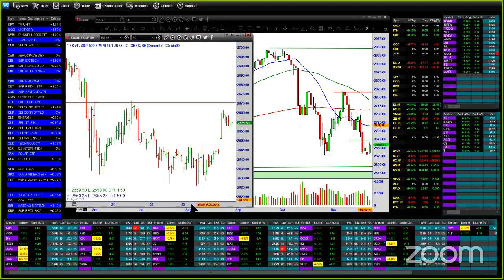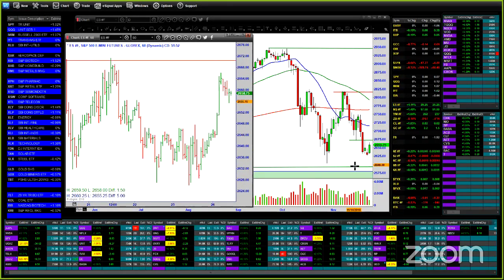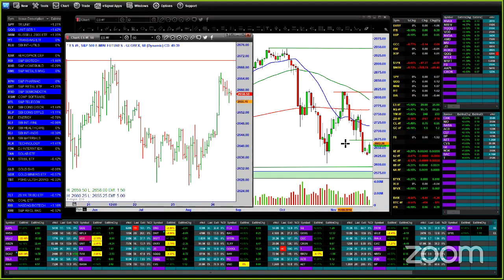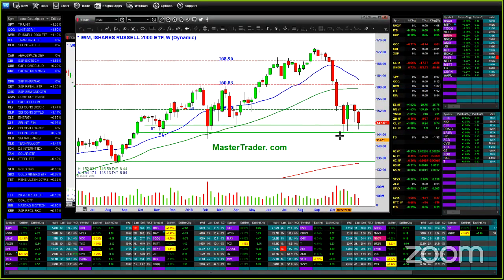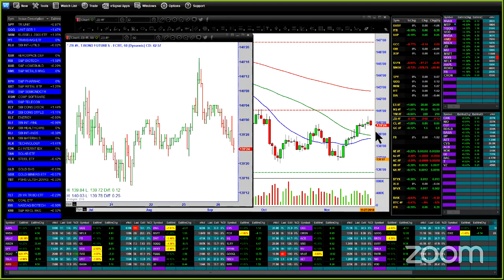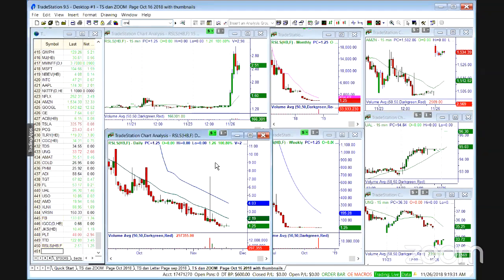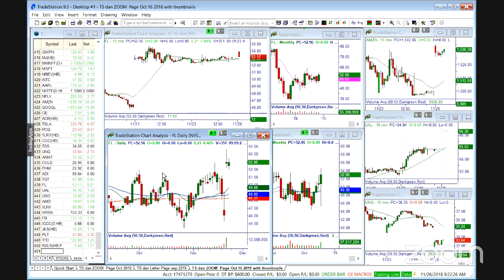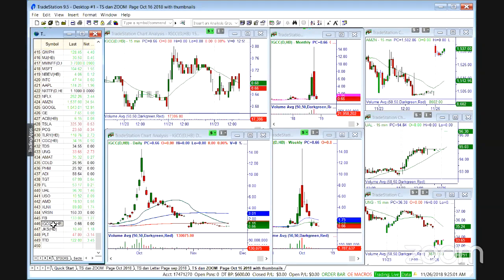Another Counter-Trend Attempt ! MasterTrader.com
With today’s bullish gap, listen to our game plan for day trading stocks and options, and our bias depending on how it closes.

There are a lot of opposing forces in the markets making trading a bit treacherous now.  Also watch our analysis of best gap trading opportunities.

Peer over the shoulder of Master Trader’s Greg Capra during his daily pre-market review in the Master Trader Green Room for a detailed market review and “game plan” for the day.

Greg also gives valuable lessons on technical analysis and trading in each review – a must see!

For a free 3-day complimentary access to the Master Trader Green Room, please go

We approach the markets each day using the Master Trader Method (MTM) to enter planned trades, look for new opportunity, and manage open trades.

Although faced with different setups daily, we apply our honed skills as a commercial pilot or professional poker player would. With a Plan that you can learn too.

For a free 3-day access to the Master Trader Green Room, sign up

Learn Master Trader Swing Trading strategies to profits over a few days to weeks,

Access the Program that puts you on the Master Trader Income Path,